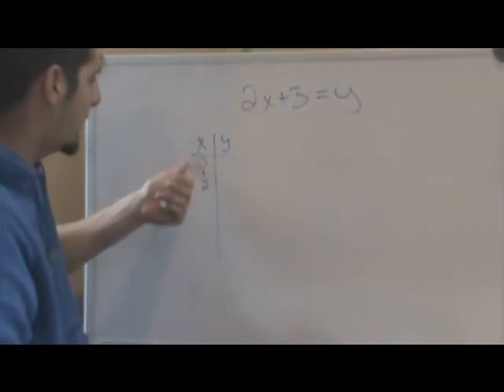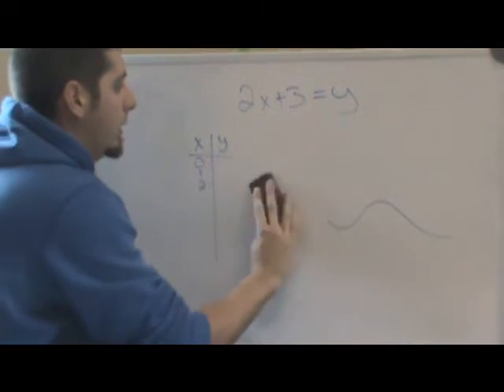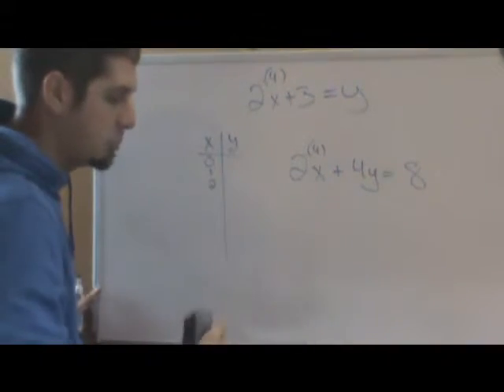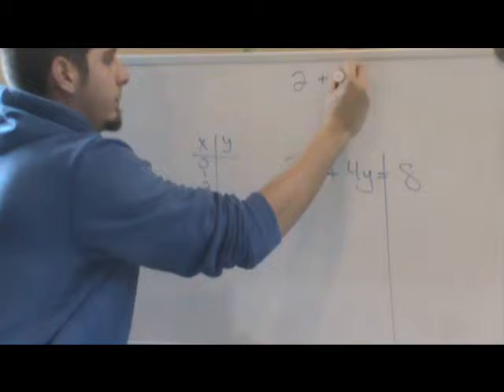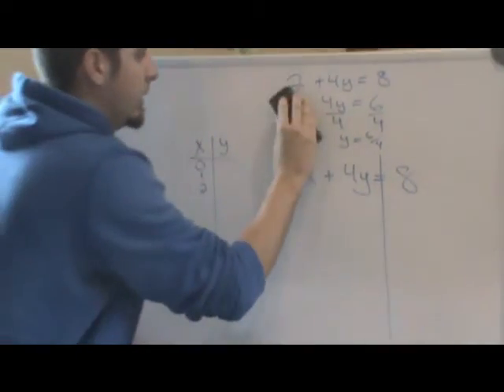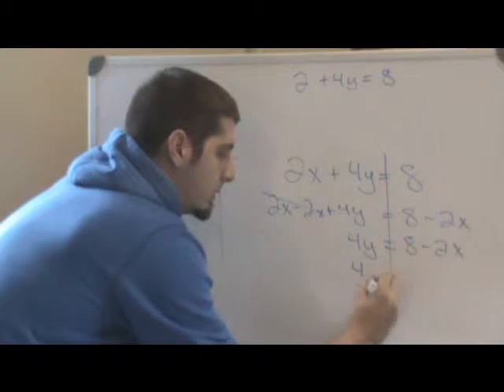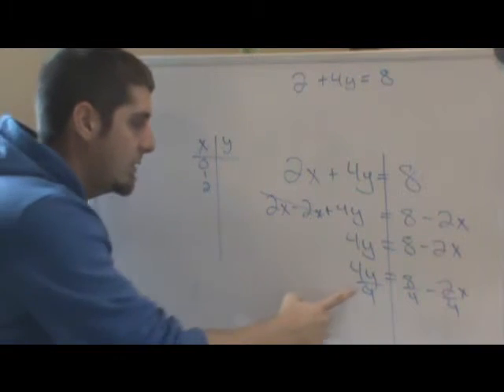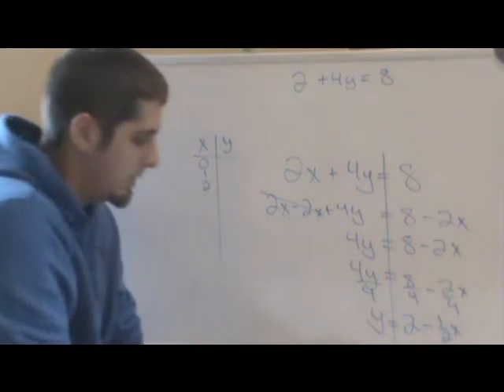7 2 Representing Linear Functions pt4